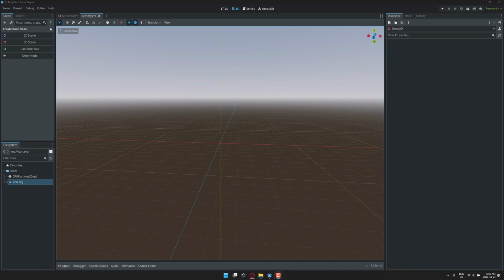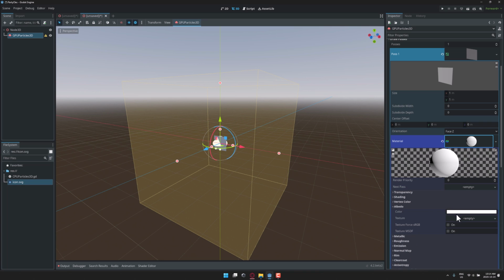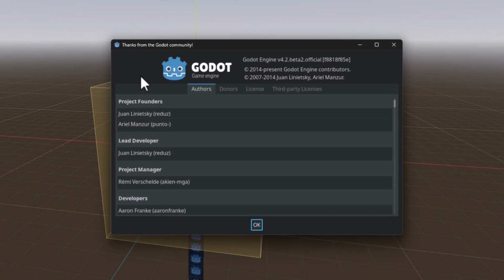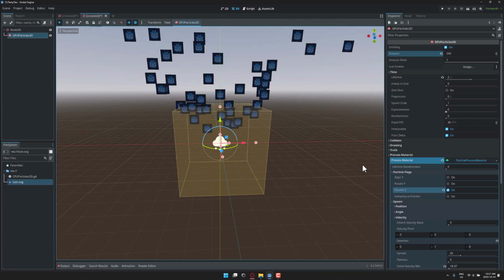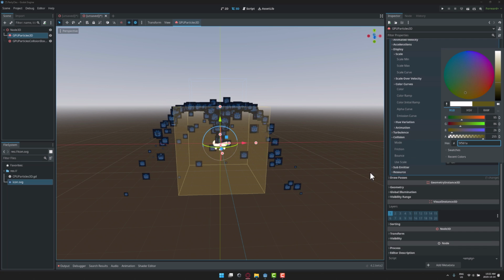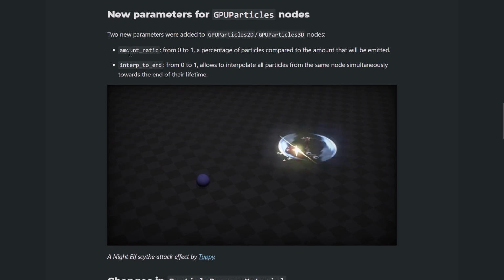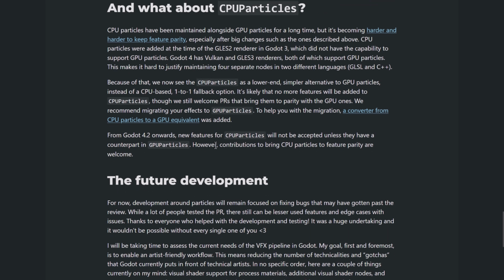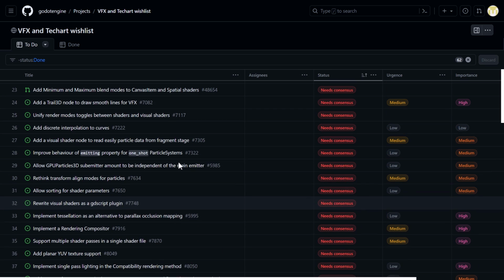An Intro to Godot 4 Particles + Godot Future Development Update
This is a combination tutorial/introduction to using Particle Systems in Godot 4.x, as well as an overview of recent and upcoming changes to particle systems in Godot starting with Godot 4.2 beta and going into the future, including a complete refactor of the GPUParticle3D class and a retirement of sorts for CPUParticles3D.

If you are only interested in the tutorial section of this video, start at 0:25 mark.  If you are here for the news only, jump forward to the 7:45 Mark.